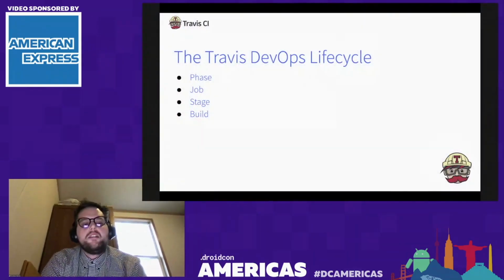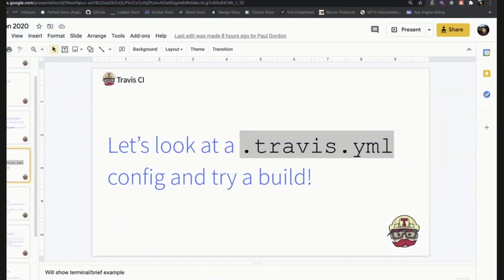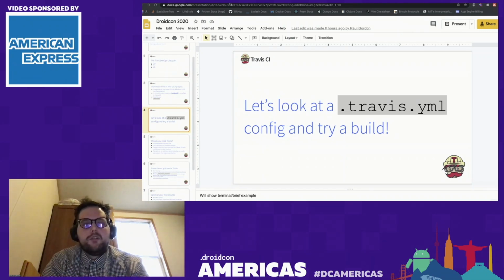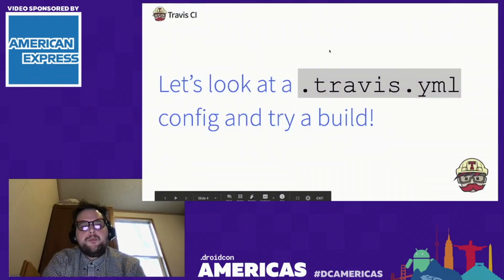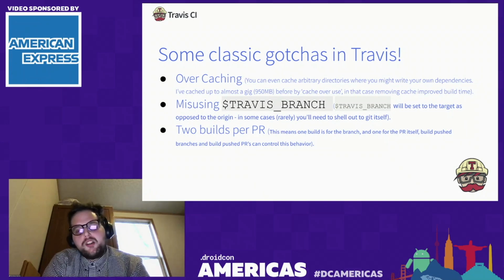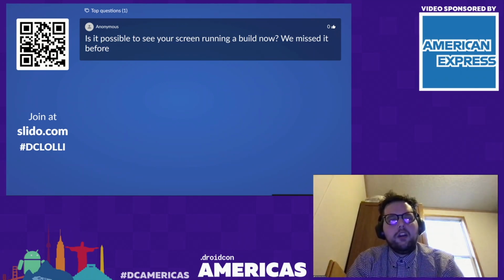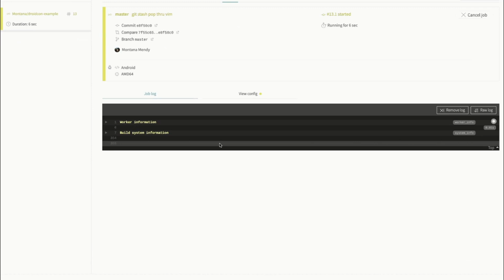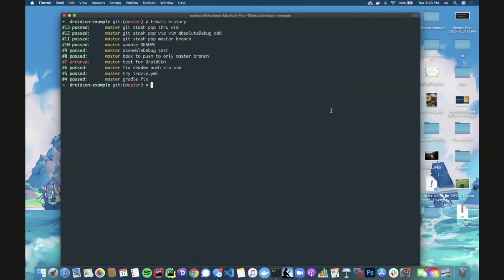Setting up an Android project with Travis CI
Speakers: Montana Mendy

Continuous integration and continuous development (CI/CD) are core principles of the DevOps topic - allowing individual developers and development teams to build and release outstanding, bug-free software, even while they sleep. For developers at any stage in their career, DevOps is a topic that cannot be ignored, and the sooner the principles of CI/CD are adopted, the sooner the developer can focus on building amazing software rather than getting bogged down in tracking hard to find bugs or fixing errors in production environments.

In this beginner session, we’ll show you how to integrate Travis CI’s test and build automation into an existing Android project, allowing you to take advantage of reduced time from code to deployment. We’ll show you best practices you can implement yourself, common gotchas to look out for and how to fix them, and how build automation eliminates releasing buggy code.